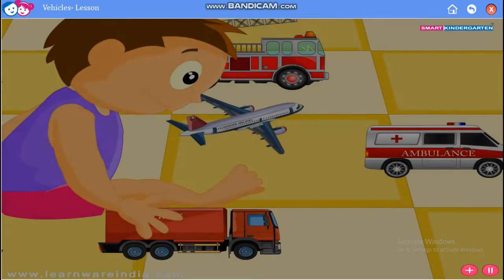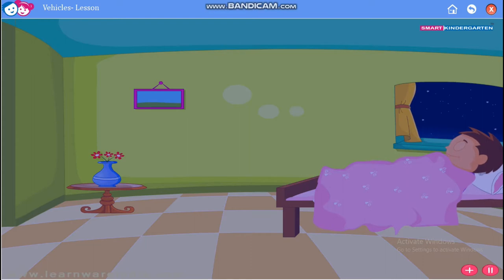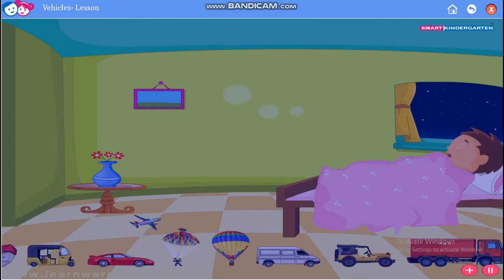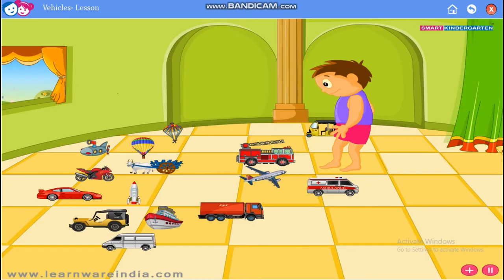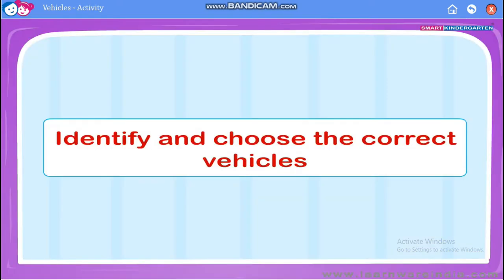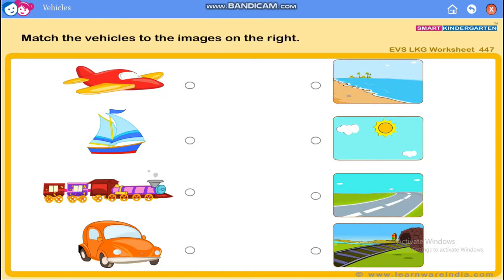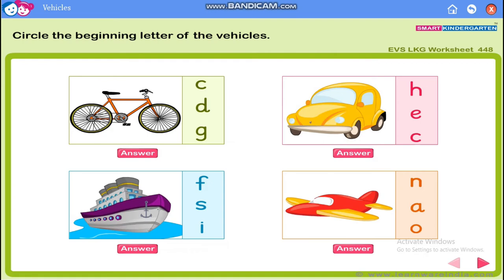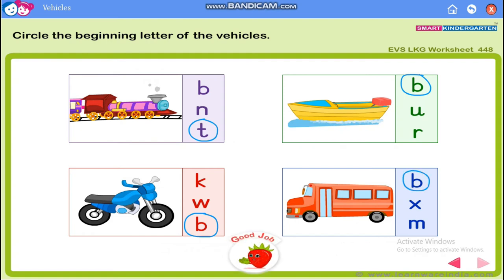VEHICLES |EVS | LKG | KIDS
The video explains about the different modes of transport. different types of vehicles are taught in a very exciting way.